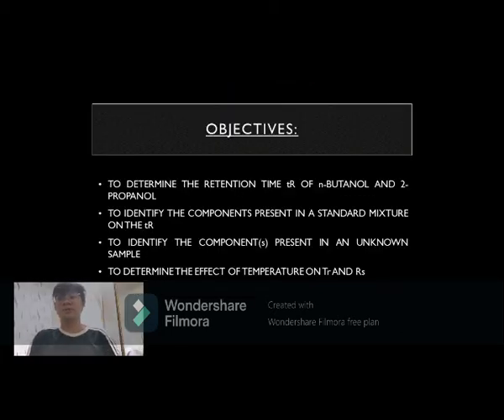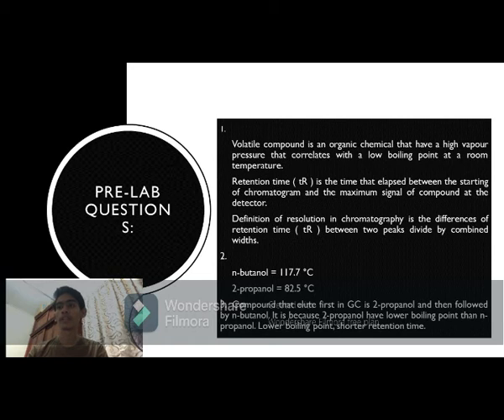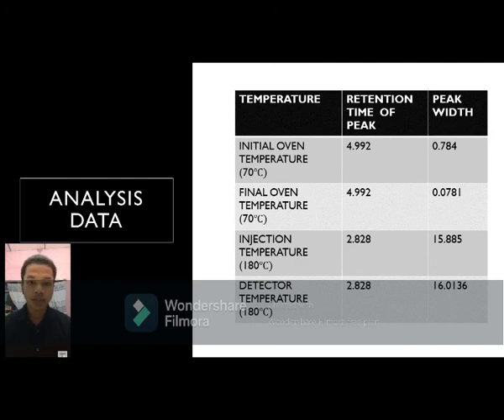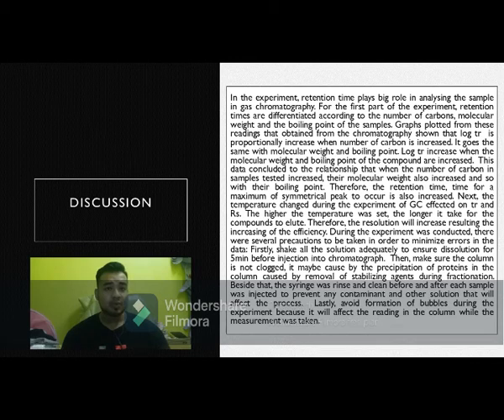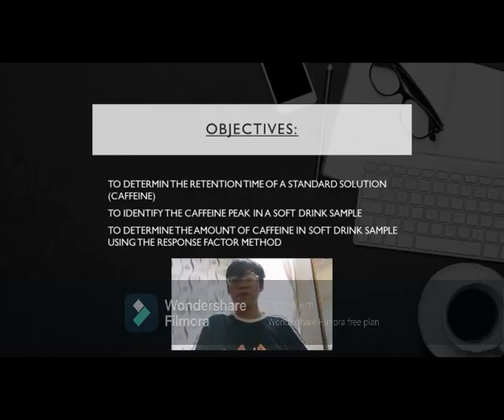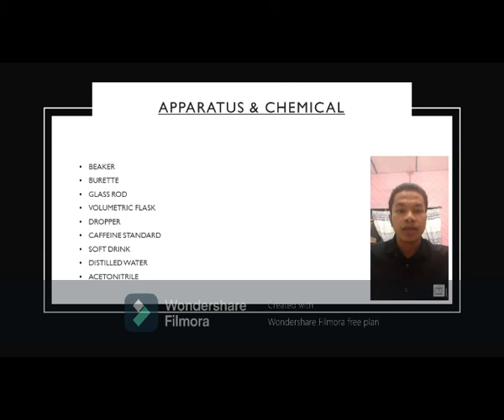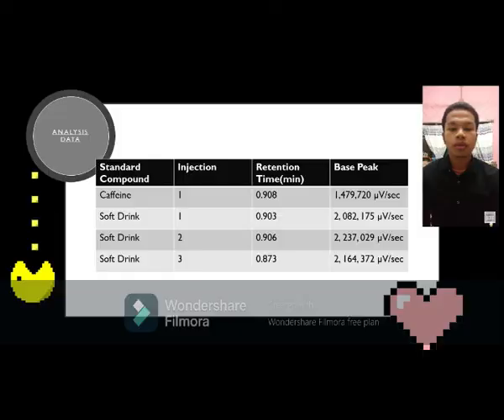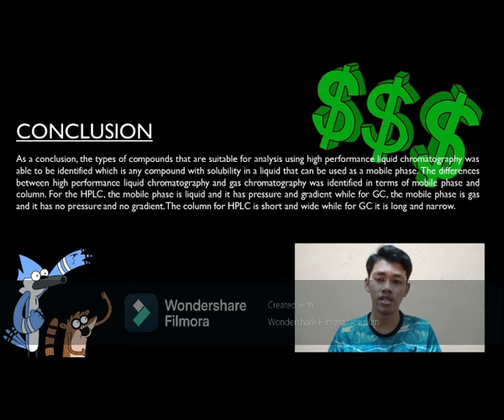CHM260 LAB EXPERIMENT 5 AND 6